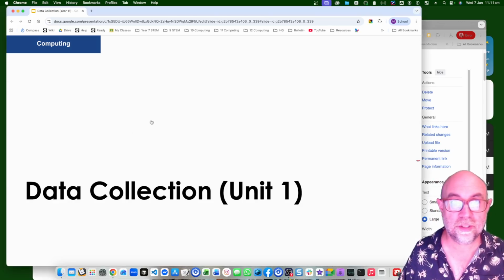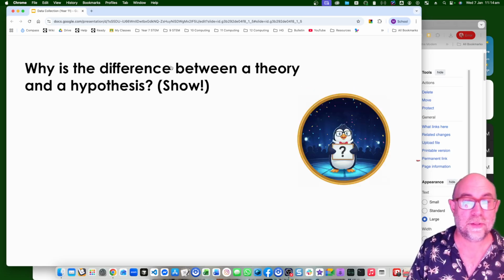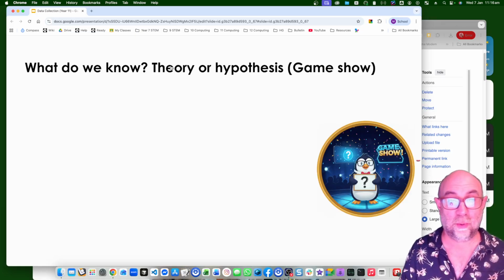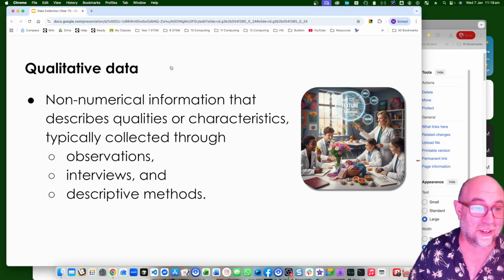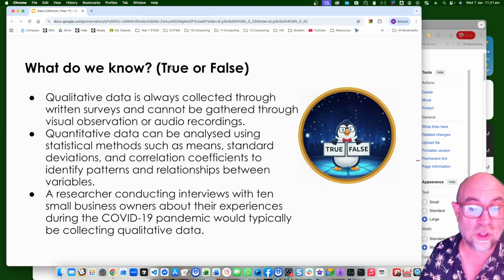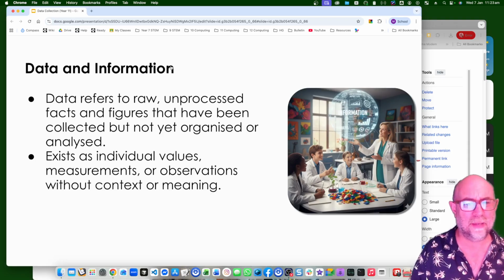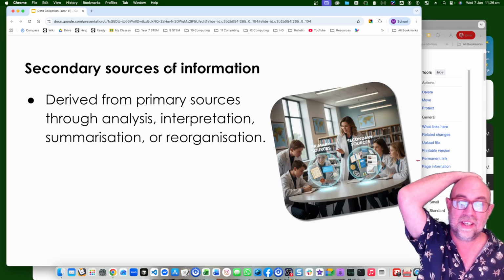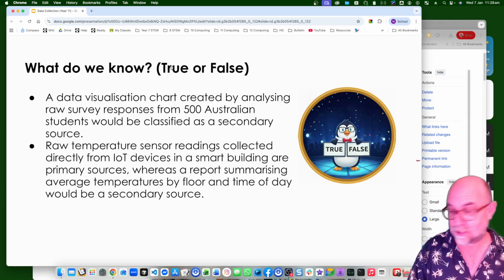Data Collection Introduction: VCE Computing - Unit 1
Theories and hypotheses
Quantitative data
Qualitative data
Data and information
Primary and secondary sources